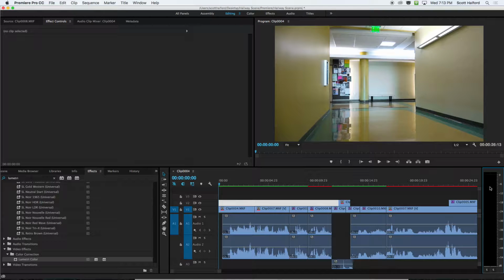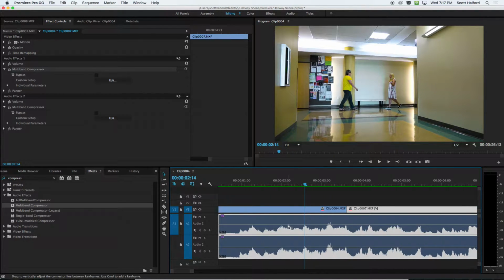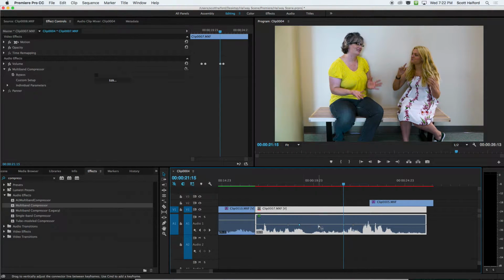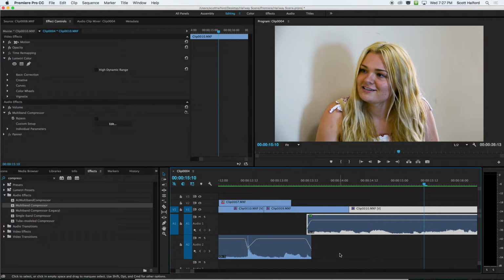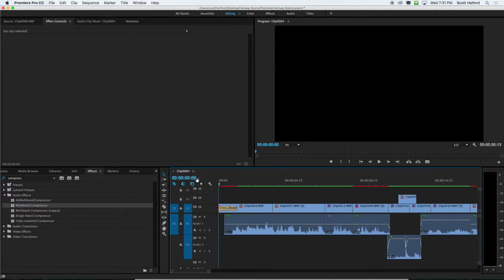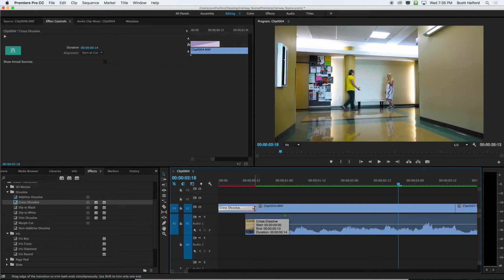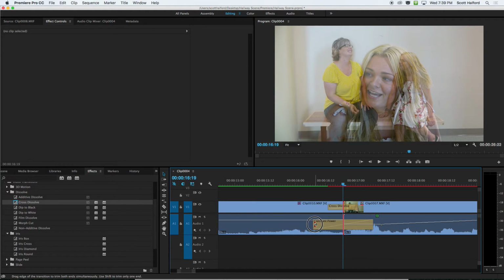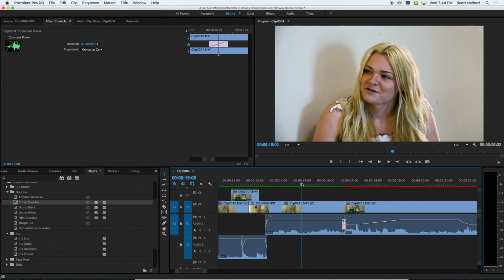09 14 16 Basic Audio and Transitions